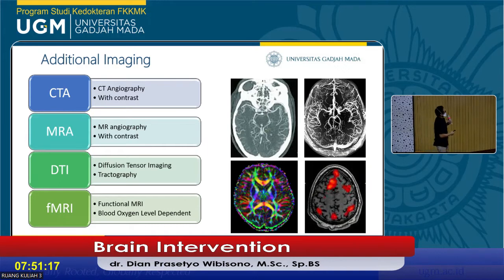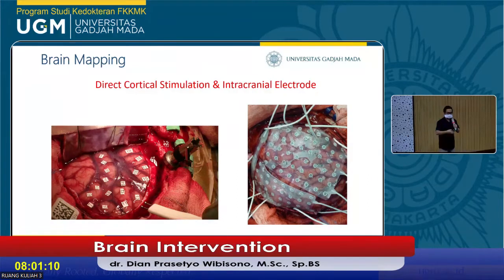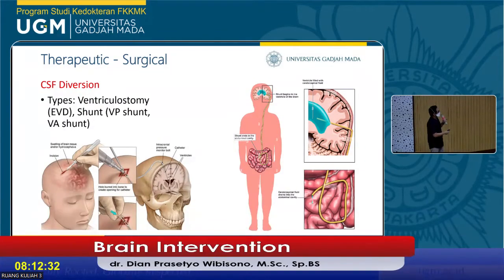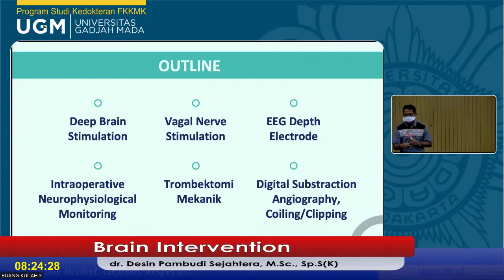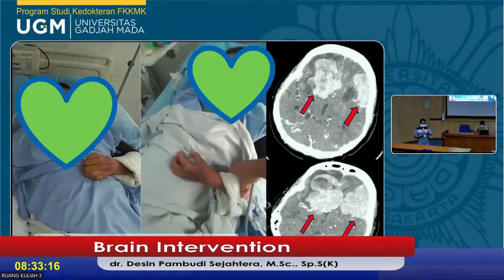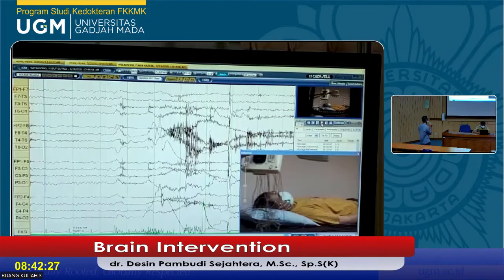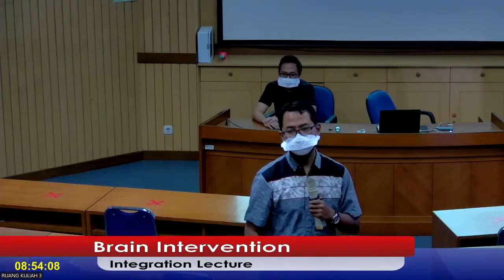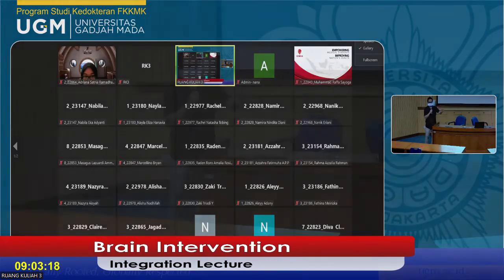Kuliah 23 B - Brain Intervention (2022)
Berikut merupakan rekaman untuk Kuliah Brain Intervention System Blok I.5 Internasional oleh
1. dr. Desin Pambudi Sejahtera, M.Sc., Sp.S(K)
2. dr. Dian Prasetyo Wibisono, M.Sc., Sp.BS